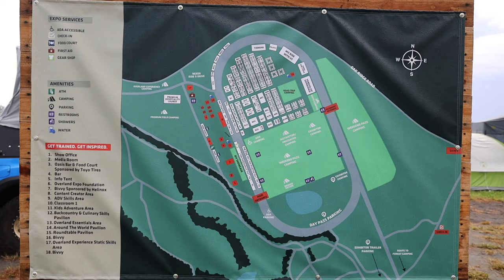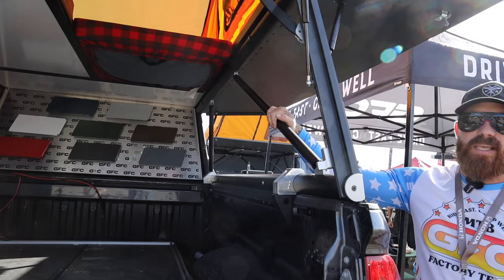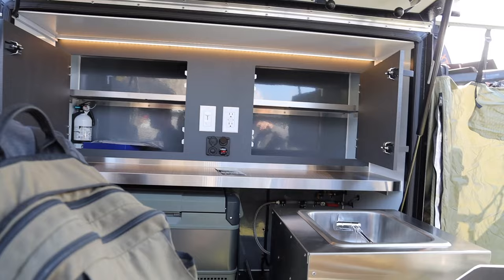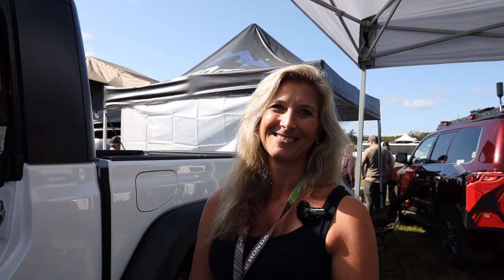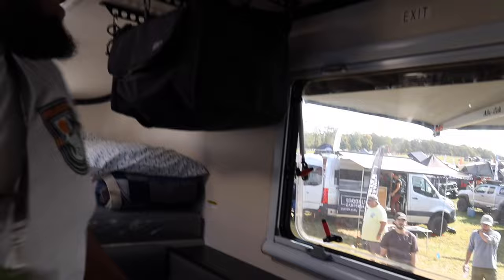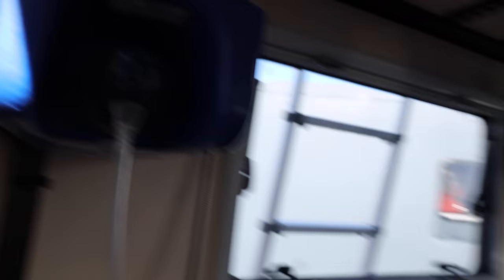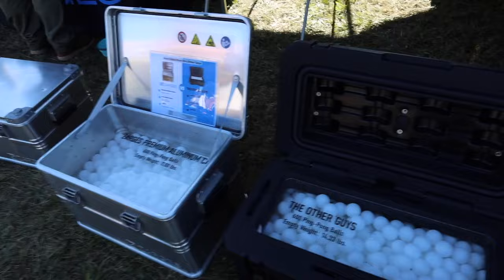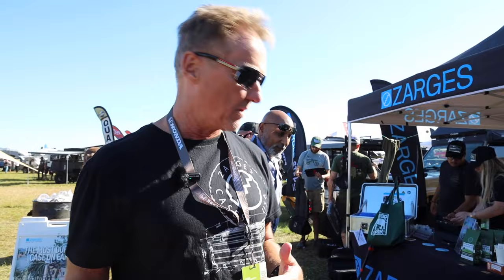Overland Expo East 2023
0:00 Intro
0:46 Tread Lightly
1:55 Defiance Tools
3:38 GFC-Go Fast Campers
5:48 Outbound Off Road
10:07 Thunderbox
11:43 CargoDog
13:04 WeBoost
15:13 Scout Campers
18:34 Luno
20:30 Ushi Outdoors
24:27 TailGater Tire Table
25:57 Princeton Tec.
28:13 Zargeus Boxes

"Bang Bang Boom" by Juliet Roberts (3:33)